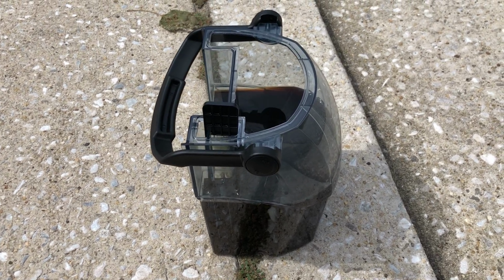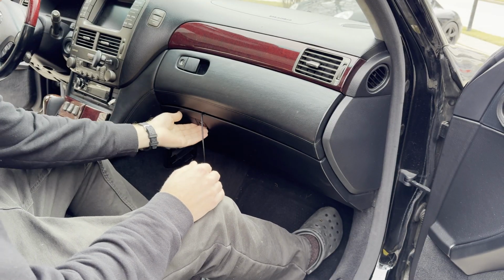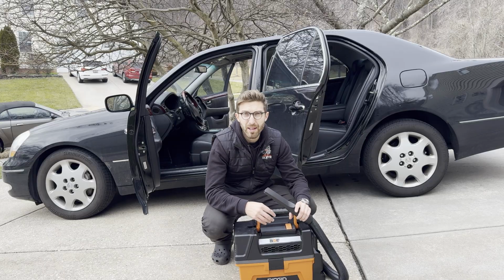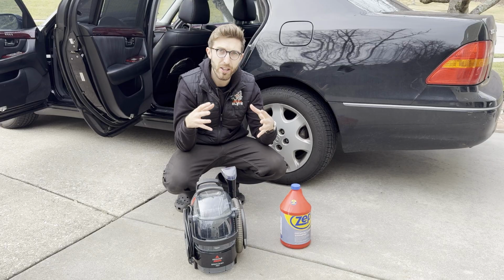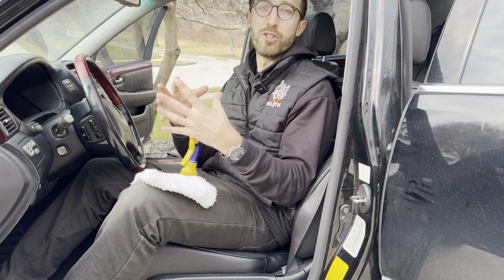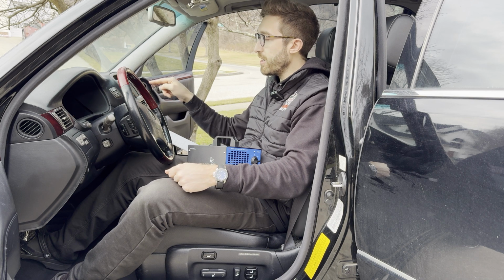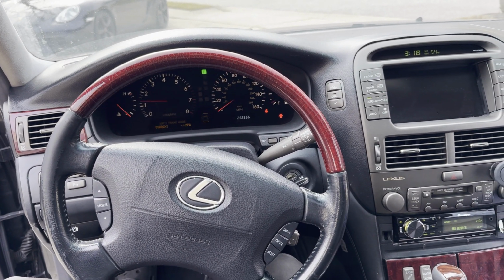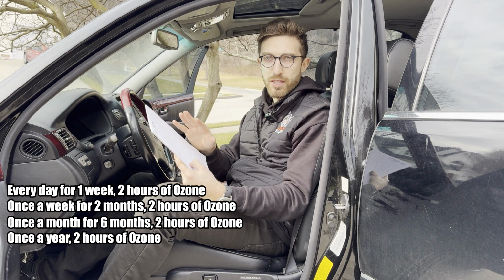Cigarette Smell Delete DIY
Portable vacuum
Vacuum Accessories
Wet Carpet Cleaner
Carpet Cleaner
Ozone Machine
Cleaning Rags